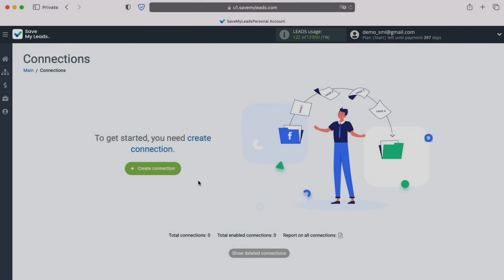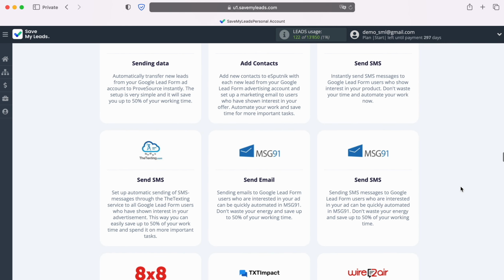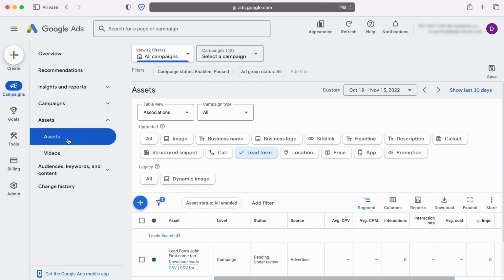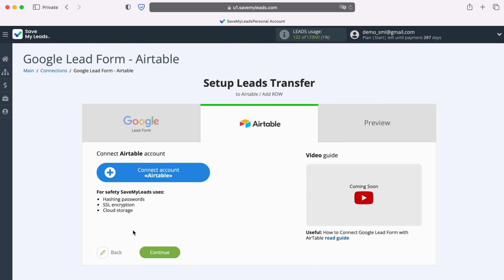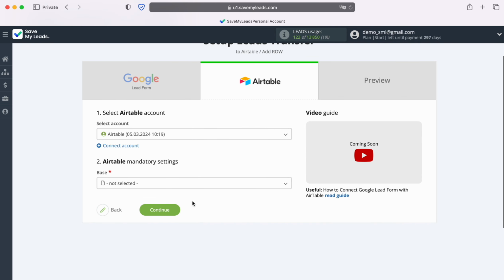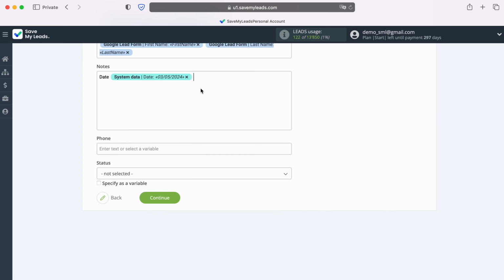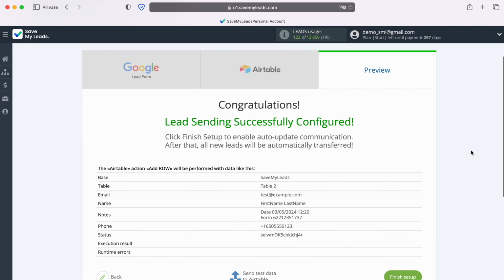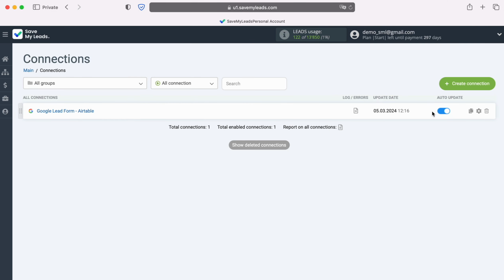How To Connect Google Lead Form Ads to Airtable | Integrate, Sync Google Lead Form with Airtable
In this video, we will explain how you can Connect, Integrate, Sync new Leads from Google Lead Form Ads to your Airtable, automaticaly in few minutes.

Receive messages about new leads automatically to your Airtable. Automate notifications and don't miss new leads from Google Lead Form. Connect with a potential client quickly and get more profit.

When you Connect Google Lead Form Ads to your Airtable through our service you will get instant transfer of leads from lead forms.

Video Content:
• 0:00 - What tasks does the integration solve
• 0:29 - How to connect Google Lead Form
• 2:15 - How to set up data transfer to your Airtable
• 4:54 - How to automate data transfer